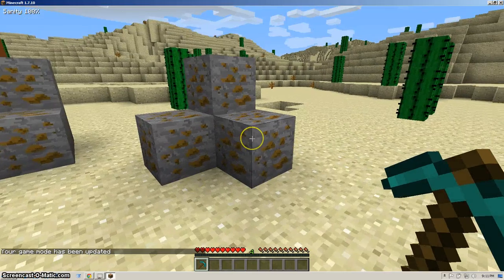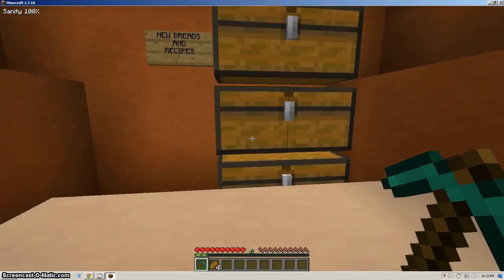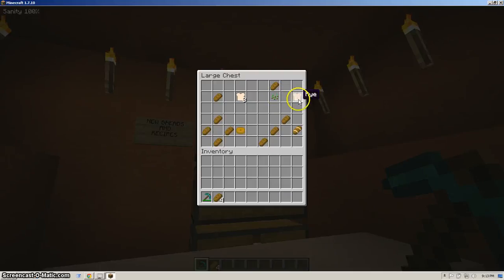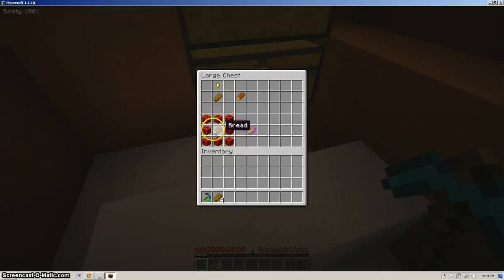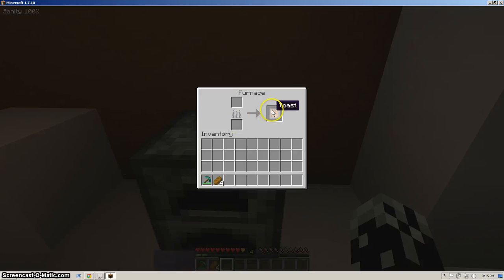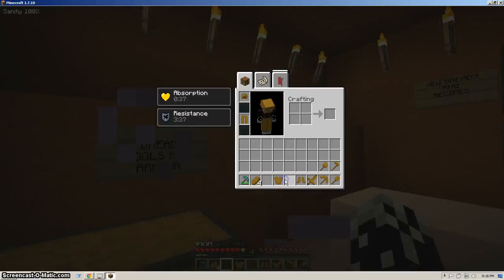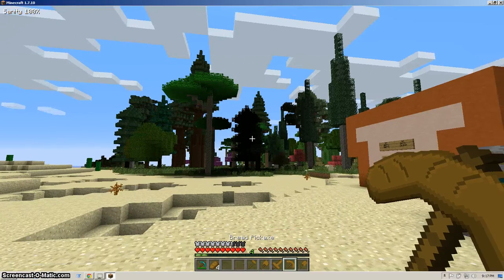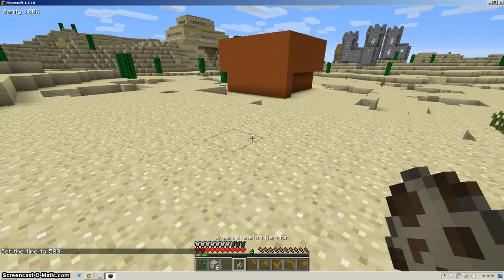Minecraft mod showcases] Bountiful Breads mod! [1. 7. 10]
bread has never been so awesome!